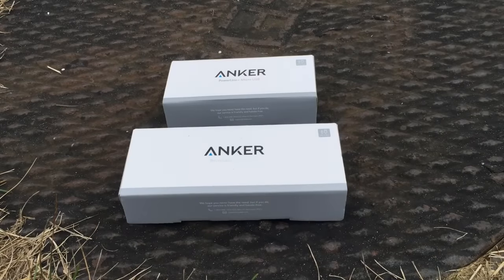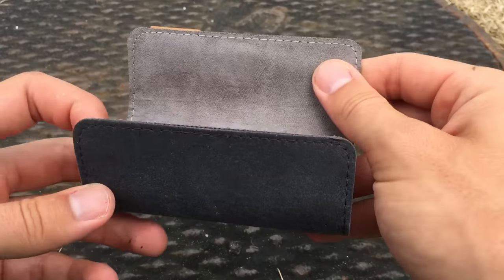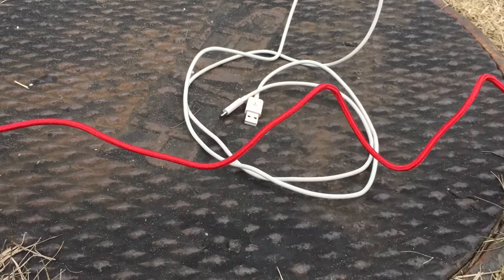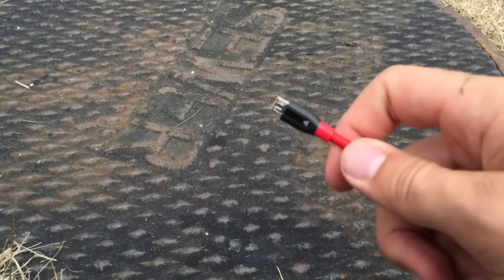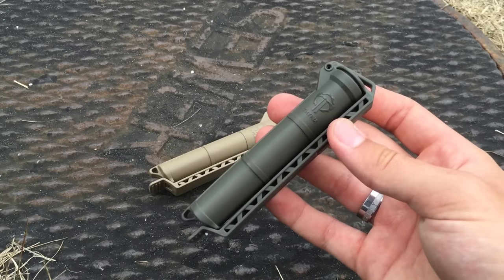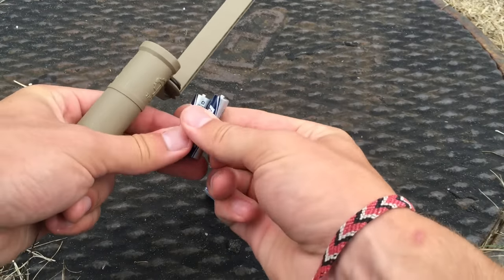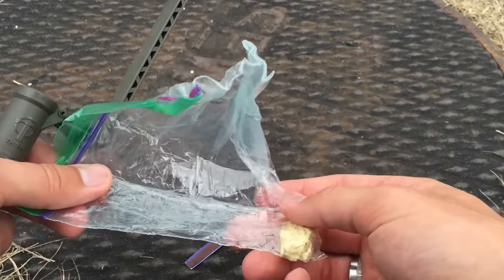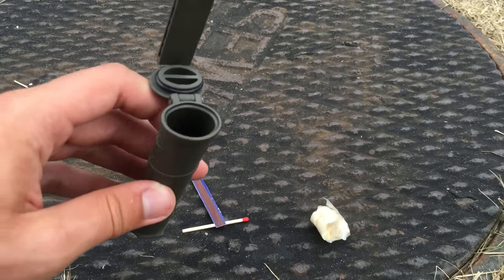2 Simple Ways to Upgrade your EDC: Thyrm Cell Vault and Anker Cords (Yes - Now Available for iPhone)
I'm always looking for ways to get some more solid gear into my EDC set-up, and these 2 simple items from Anker and Thrym make that possible.  The Anker Kevlar cords are amazingly strong, and the Thyrm Cell Vaults are made to hold batteries, a fire kit, or any other gear that can fit in them.  Check it out!

Amazon links to Anker cords

Amazon links to Thyrm Cell Vaults

BUDGET-FRIENDLY ITEMS I RECOMMEND:
1. The Mora Craftline Basic 5 11
2. Mylar Blankets
3. UCO Stormproof Matches
4. Light My Fire Fire Steel 2.0
5. Stanley Stainless Steel Cook Set

SOLID SURVIVAL KNIVES:
1. ESEE 6
2. Ontario Knife Company Rat 7
3. Benchmade Bushcrafter
4. TOPS Kukri
5. Mora Garberg

1.CRKT Squid
2. Benchmade Griptilian
3. Spyderco Tenacious
4. Ontario Knife Company Rat 2
5. CRKT Fossil

1. Streamlight Microstream
2. Olight S1R Baton 2
3. Thrunite T1
4. Thrunite TC15
5. Fenix PD35 TAC

1. Bahco Laplander Saw
2. Corona Folding Saw
3. Mechanix Gloves
4. Large Firesteel
5. Pocket Bellows

SOLID BAGS
1. Vertx EDC Commuter Sling Bag
2. Maxpedition Valence Tech Sling
3. Vanquest Mobius
4. Vanquest Envoy 13 Bag
5. Helikon-Tex Bail Out Bag

2. 10 Lies About Survival